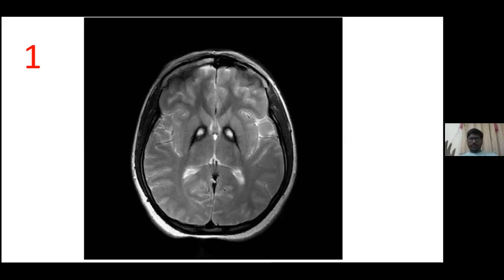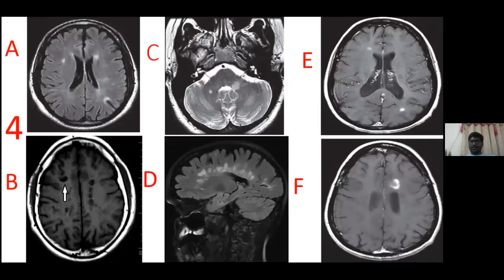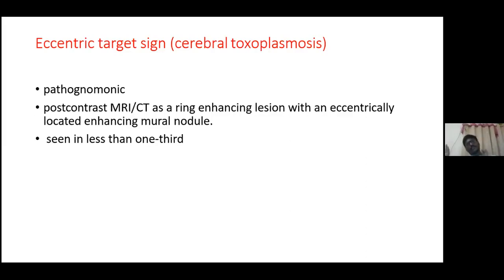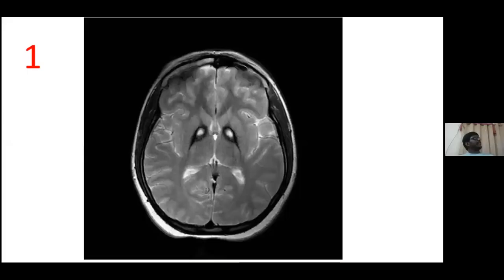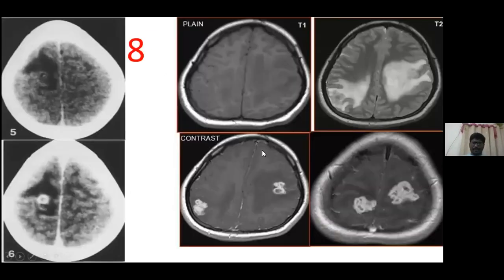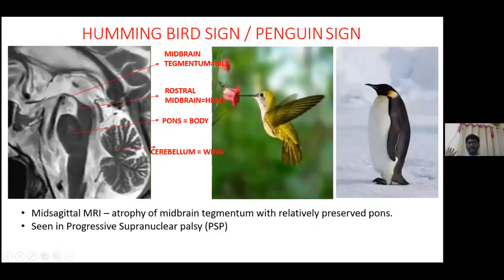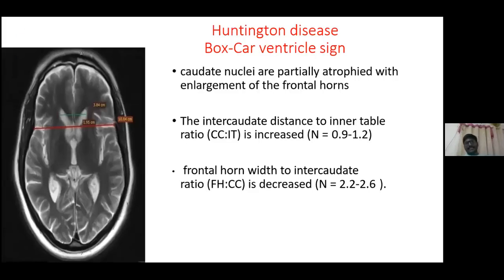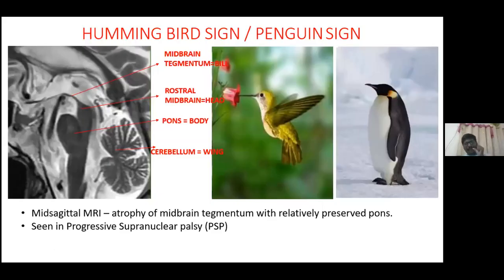SPOTTERS IN NEURO RADIOLOGY By Dr. Venkatesh Mittapalli | AIM4PG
Spotters In Neuro Radiology , important topic for medical students , aspirants , residents.
 By: Dr. Venkatesh Mittapalli , DNB Medicine , DM Neurology (res)